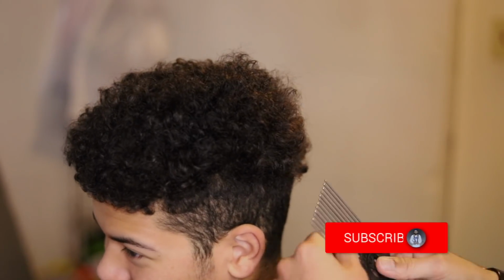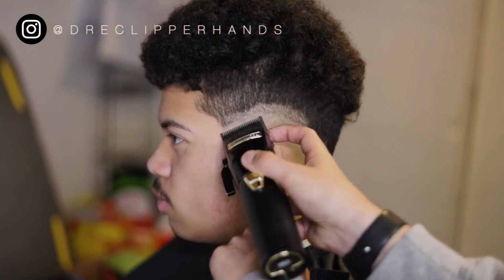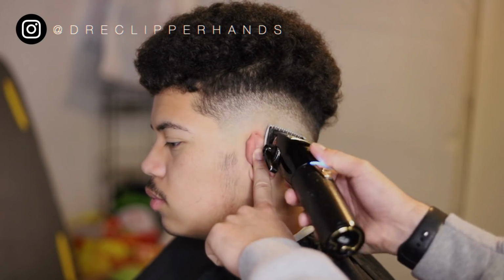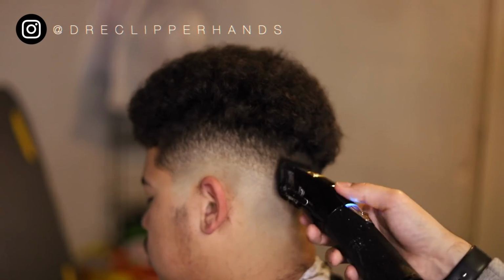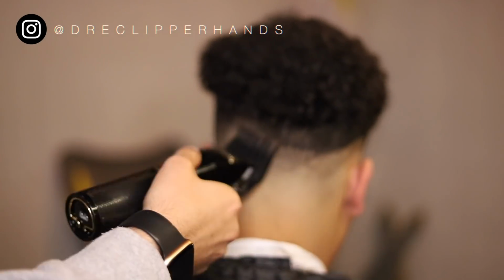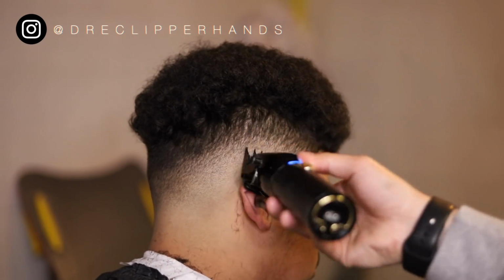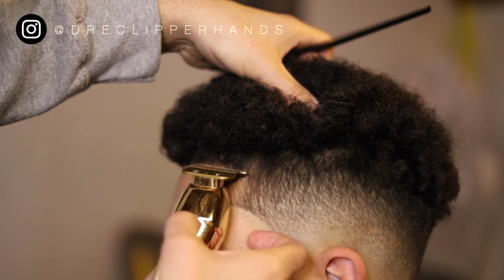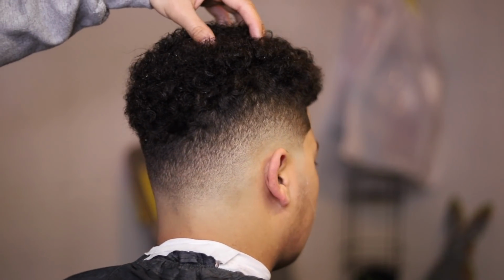SECRETS to a Clean Fade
Journey to 10k! Join me Family!